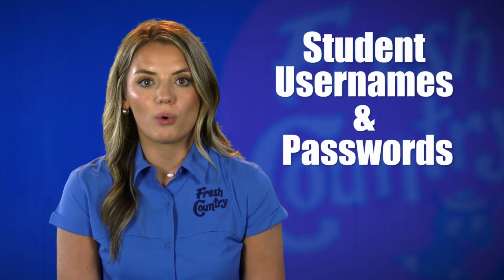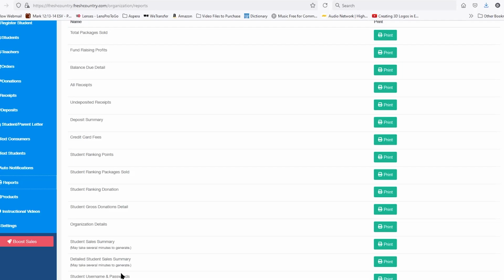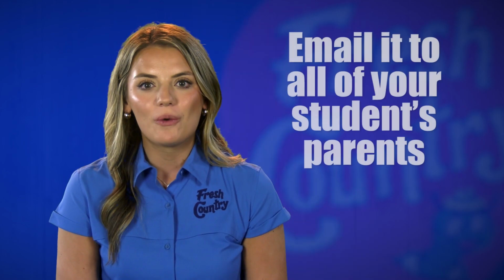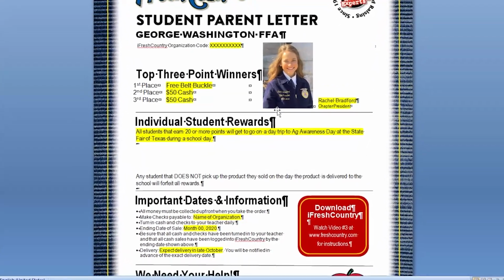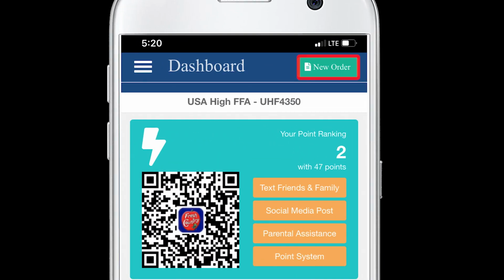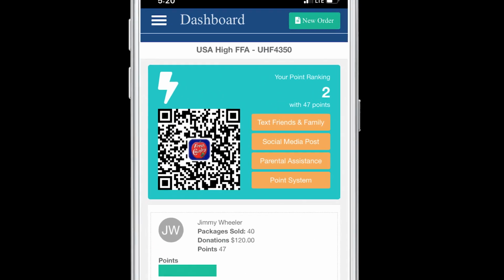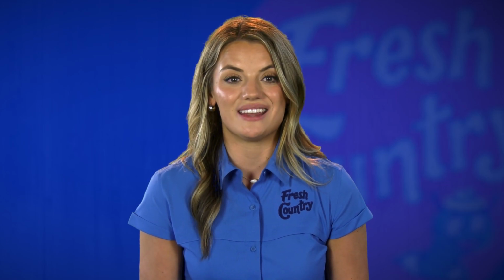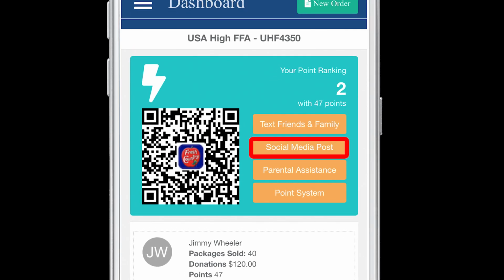Fresh Country Kick Off 2021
Show your students before starting your fundraiser. Video is broken into two segments Part 1 - For the Teacher, part 2 - For the Students.